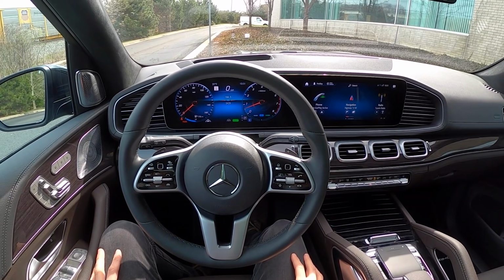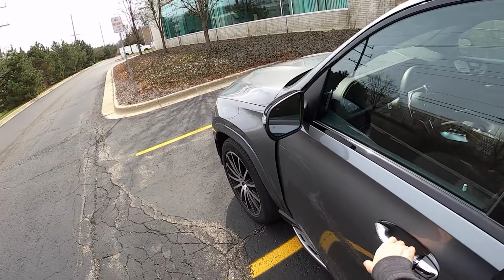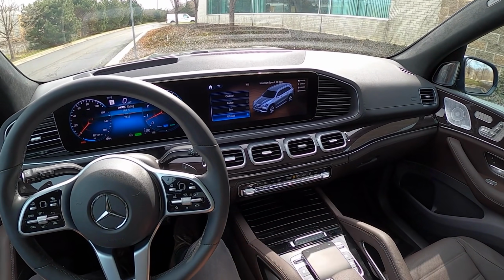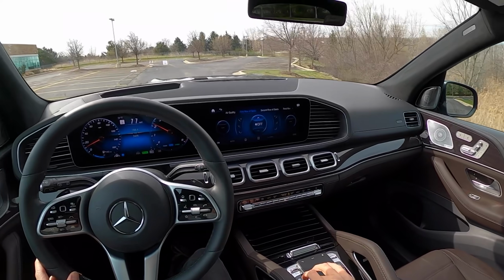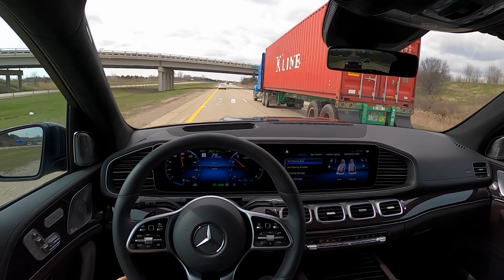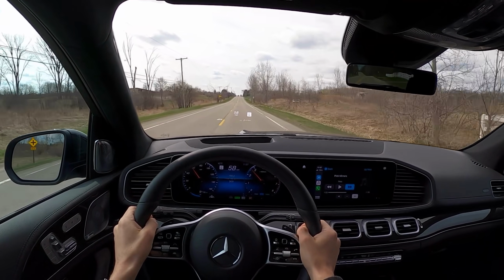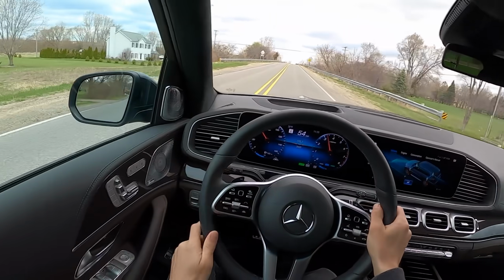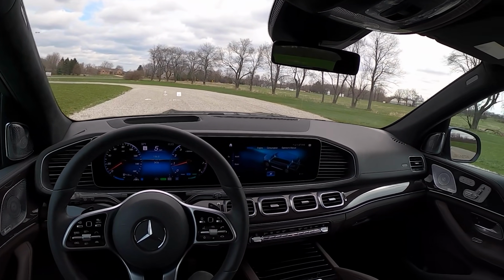2020 Mercedes-Benz GLS580 4MATIC - POV Review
4.0L V8 Biturbo Engine with EQ Boost
483 Horsepower, 516 lb-ft of Torque
9G-TRONIC Automatic Transmission
4MATIC® All-Wheel Drive
AIRMATIC® Air Suspension
Fuel tank capacity: 23.8 gal
Tire size: Front: P275/45R21, rear: P315/40R21
Warranty: 4 yr/50,000 mi basic, 4 yr/50,000 mi powertrain

Do you drive like I do and always need new tires?